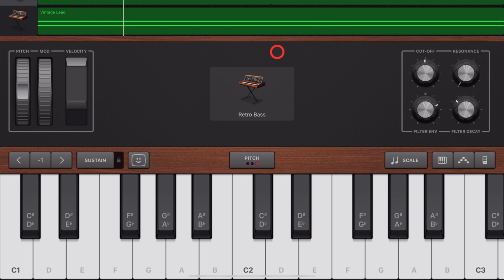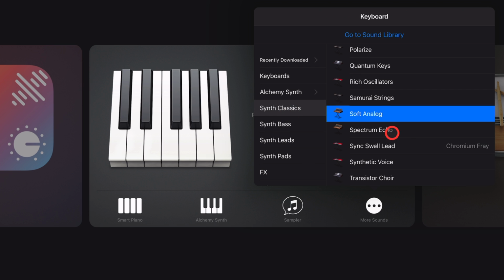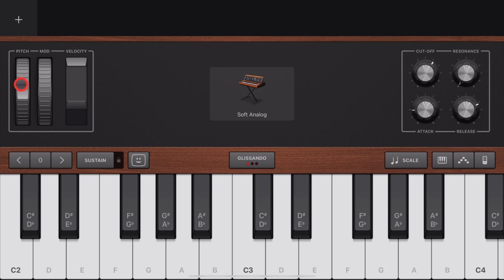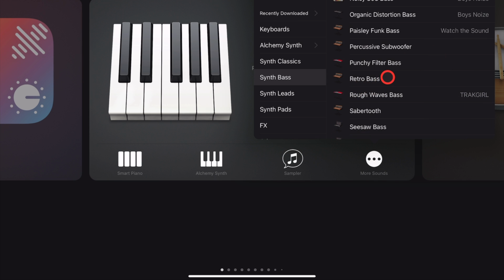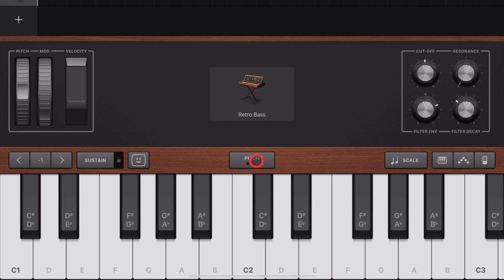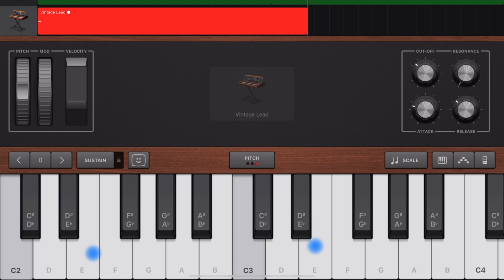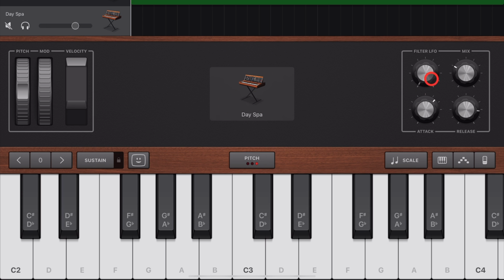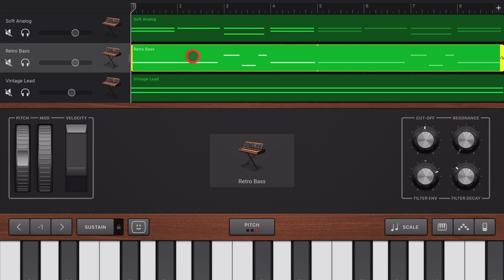SYNTH INSTRUMENTS in GarageBand iOS (iPad/iPhone)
⏰ Time Stamps:
00:00 Synths
00:19 Add a Synth
00:36 Play a Synth
00:40 Keyboard Options
00:47 Record a Synth
01:01 Pitch Bend
01:16 Synth Bass
01:25 Modulation
01:45 Note Variation
01:59 Synth Leads
02:08 Multi Pitch Moves
02:27 Synth Pads
02:36 Knobs
02:58 Save Custom Sounds
03:09 Editing